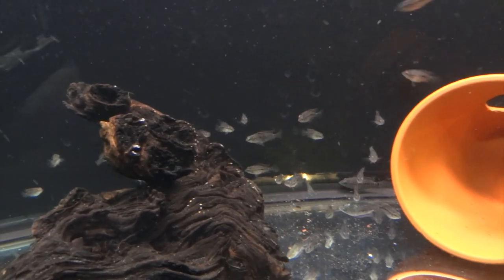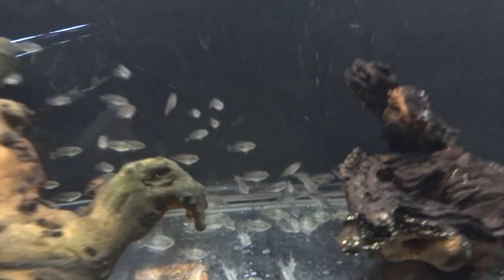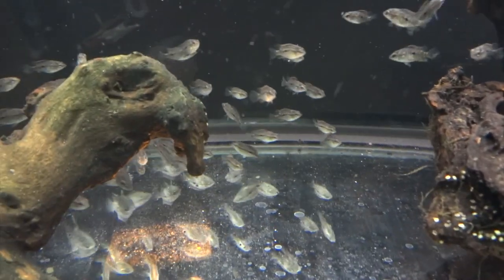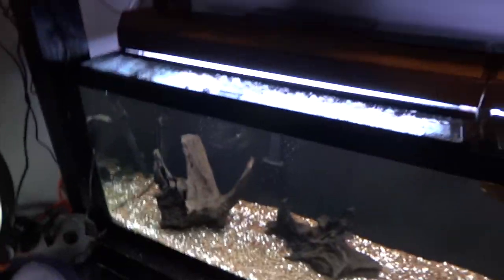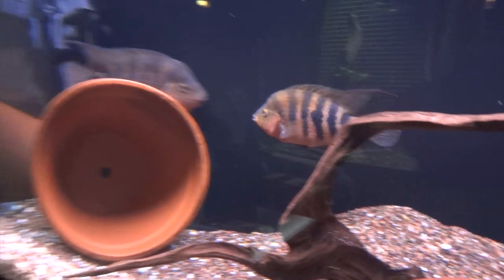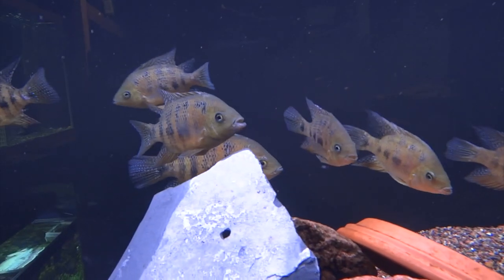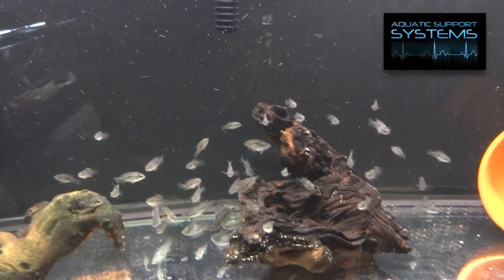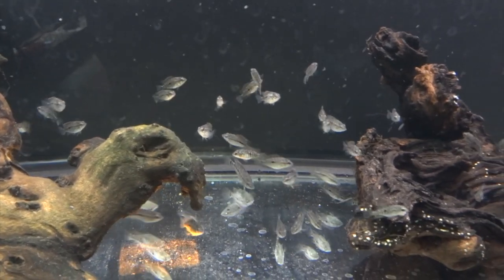New Fish in the Basement Fishroom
I picked up some new fish the other night.  Thought I would give an update on them.